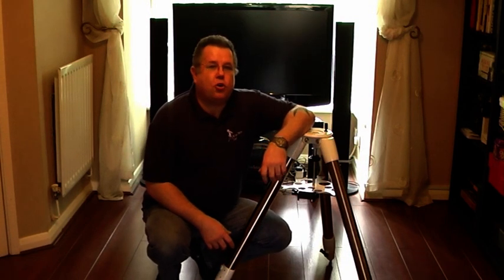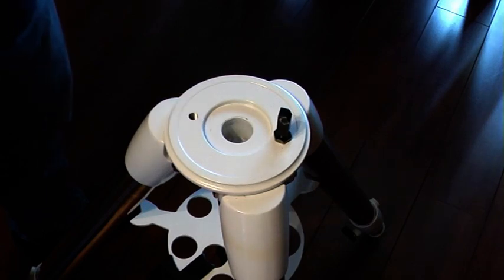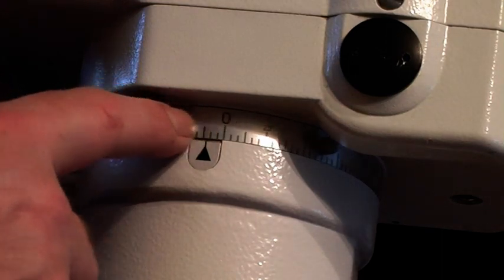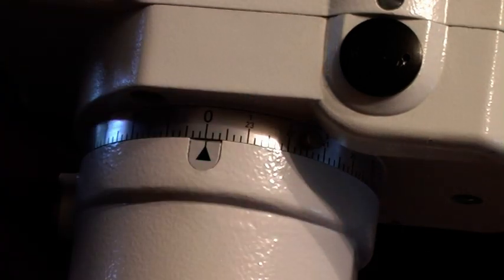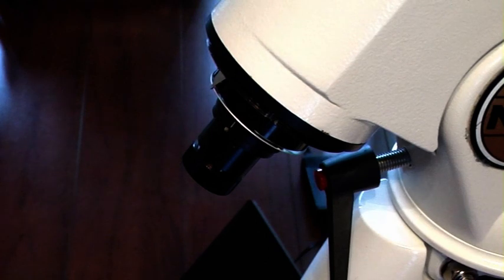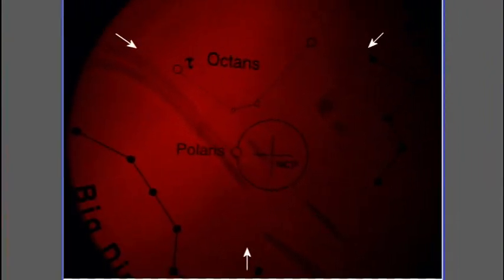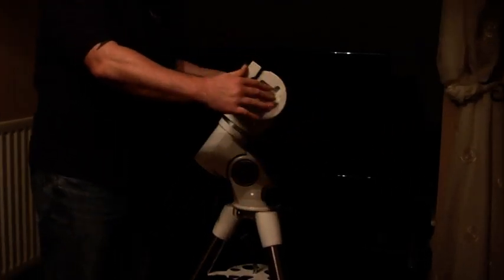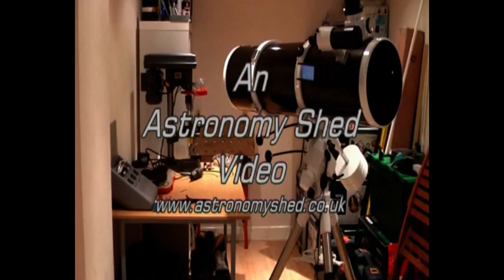Complete Mount & Scope Setup. PART ONE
Can be adapted for other EQ mounts, mine just happens to be NEQ6. Tips and setup tricks to make alignment easier. This is part one of what may be a long series and will go on to polar aligning, balancing, star alignments, target acquisition, imaging and processing so it's the start of a big project.